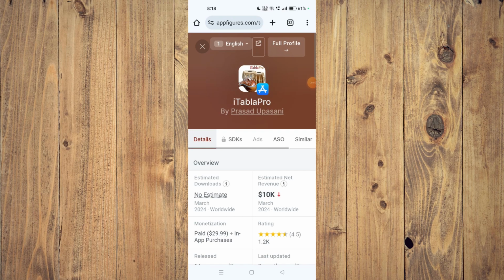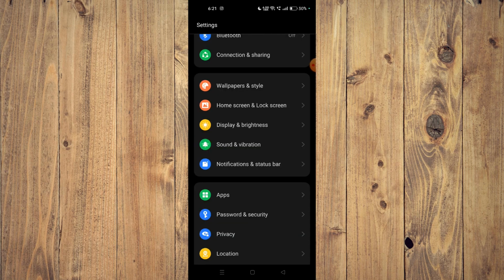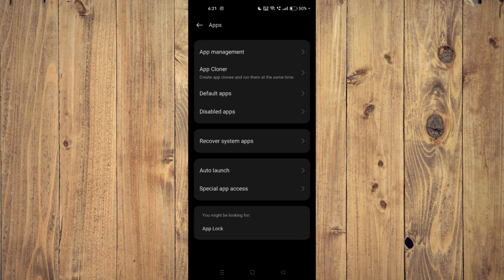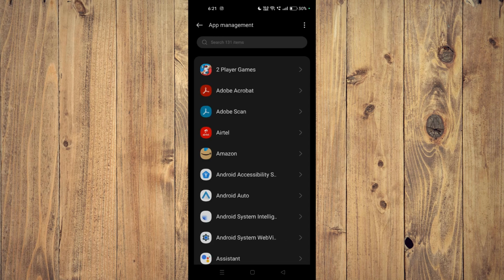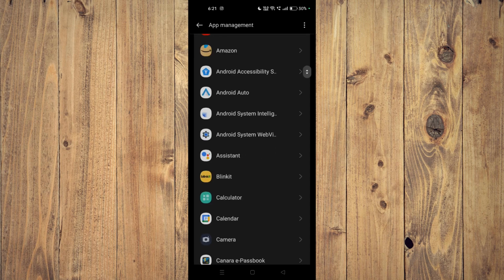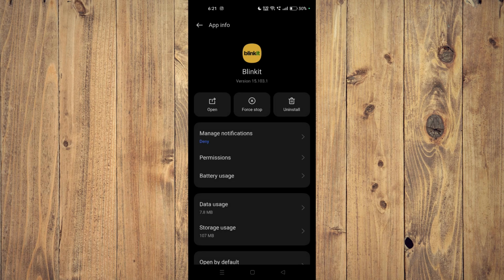✅ How To Fix iTablaPro App Not Working (Full Guide)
Experiencing issues with the iTablaPro app? Don't let technical glitches disrupt your tabla practice sessions! Our comprehensive guide offers step-by-step solutions to troubleshoot and resolve any problems you're facing. Whether it's rhythm synchronization issues, sound playback problems, or app crashes, we'll help you perfect your tabla skills seamlessly with our expert tips.

Key Learning Points:
• Troubleshooting steps for iTablaPro app issues
• Full guide to resolving rhythm synchronization and sound playback problems
• Tips for optimizing your tabla practice experience